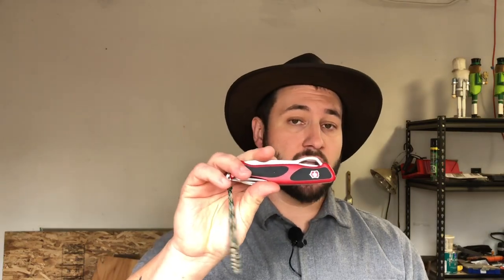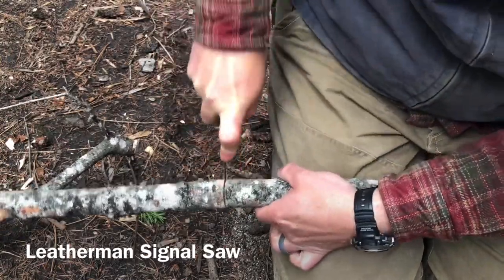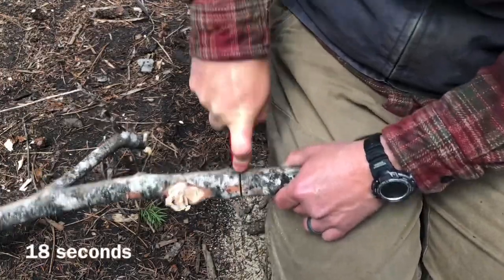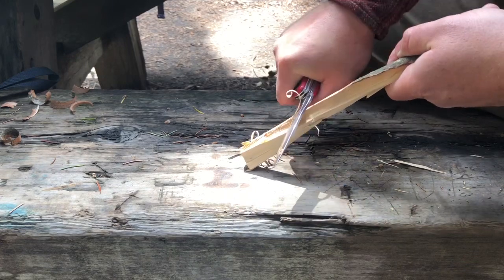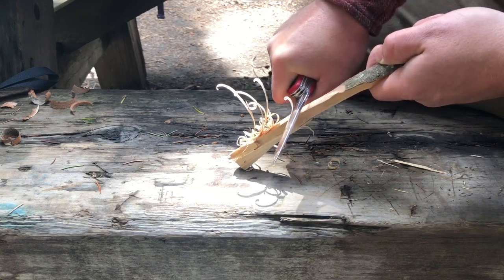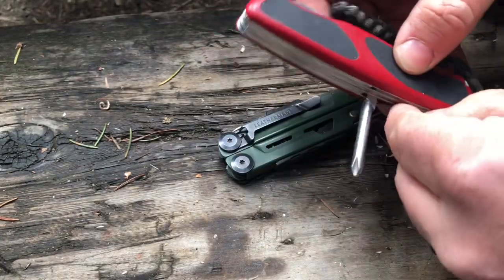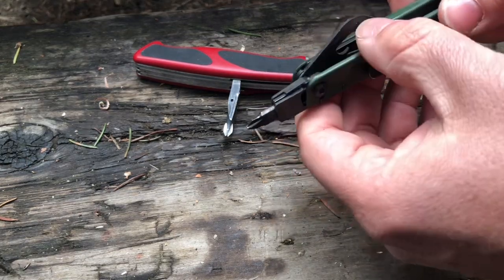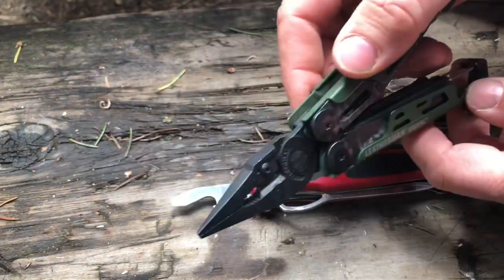Victorinox Rangergrip 78 VS. Leatherman Signal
Here I compare and contrast the elements and purposes of each of these tools for outdoor use.